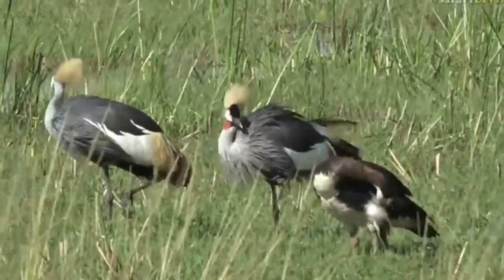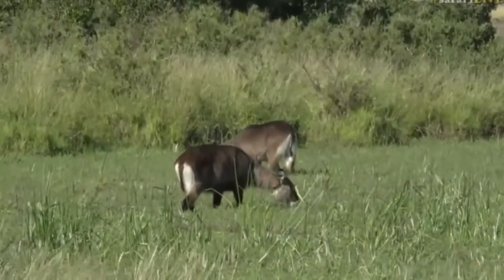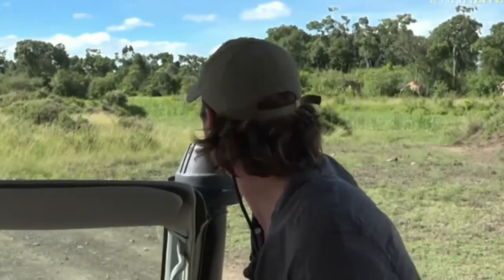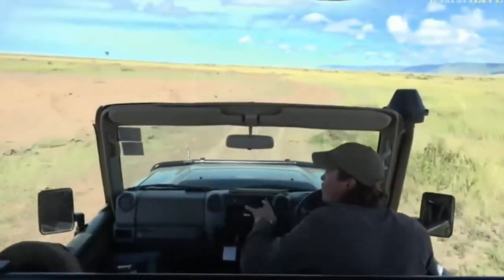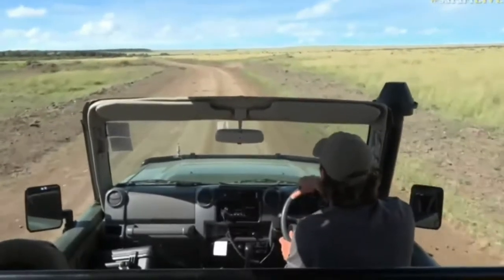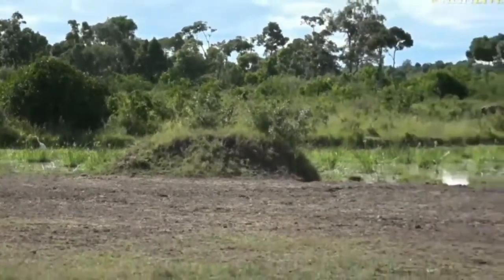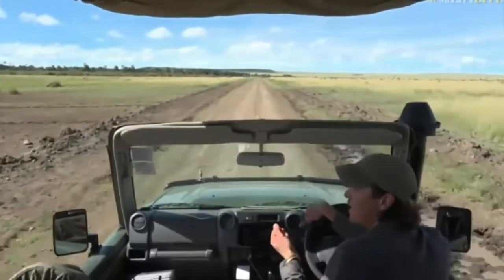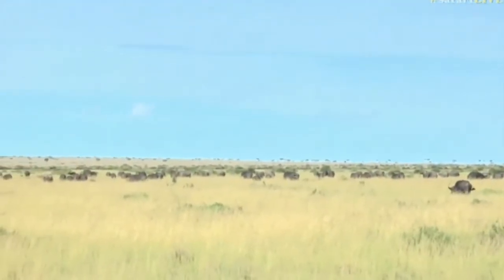May 07, 2017- The Mara has too many animals to name them all.They are everywhere